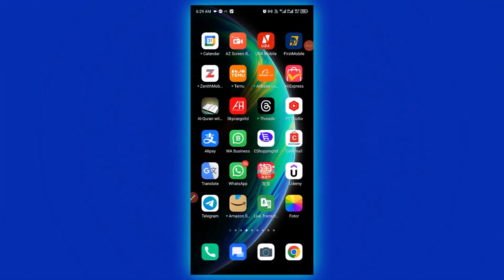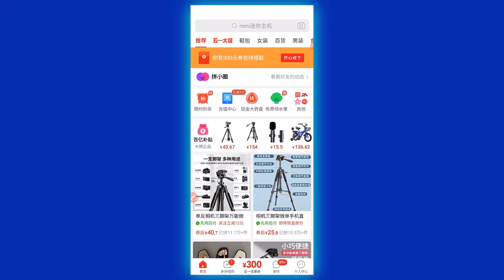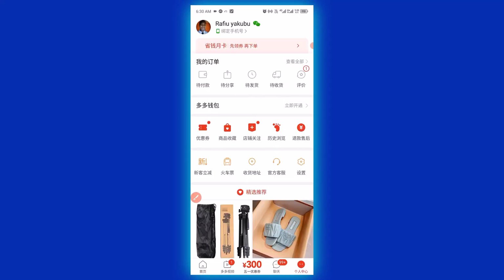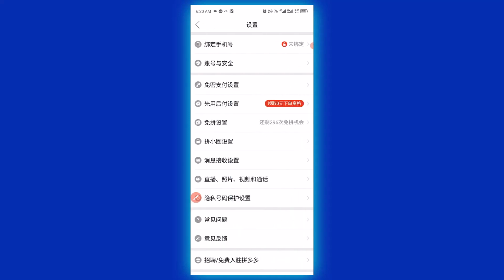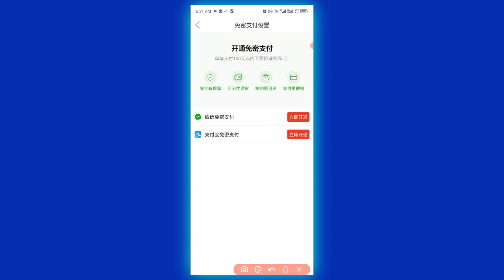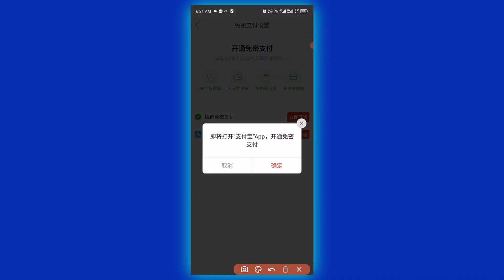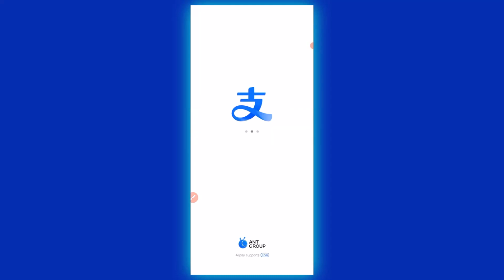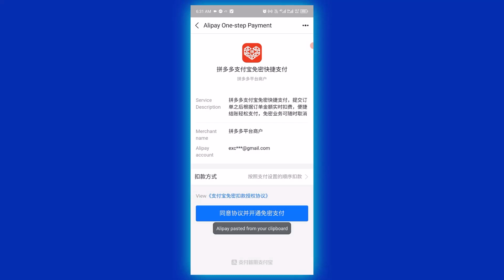How To Make Password Free & Direct Payment to Suppliers in Pinduoduo!!